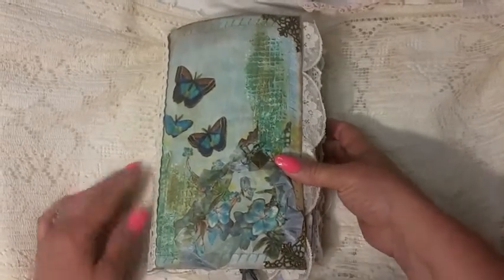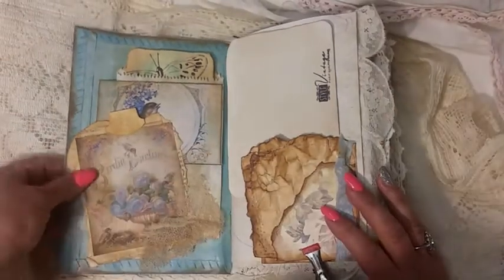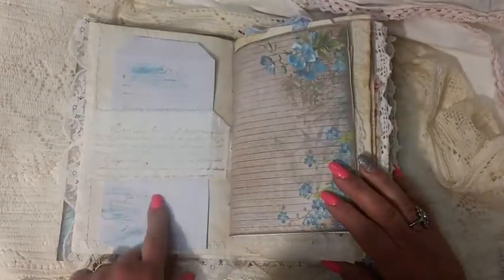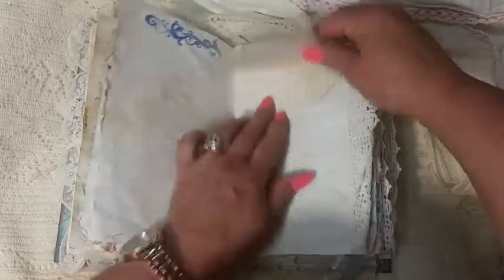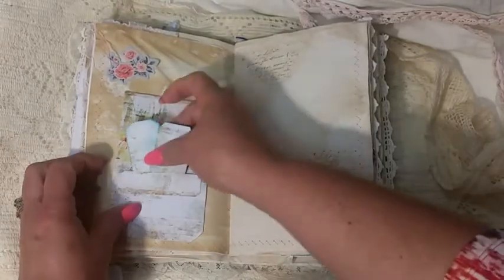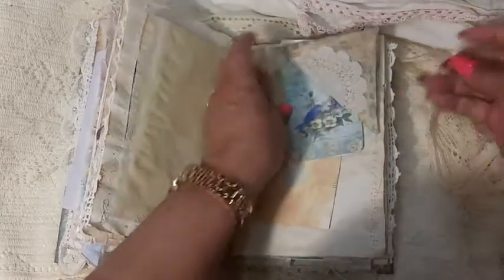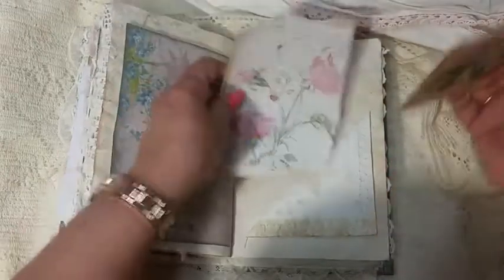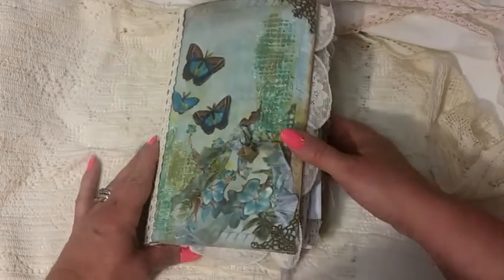Vintage Junk Journal, Back to Nature (Sold)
This is a Junk journal made with a clasp envelope,  measures 9x6.  88 Pages front to back.  All paper tea dyed.  Paper used is Back to Nature by Artymaze.